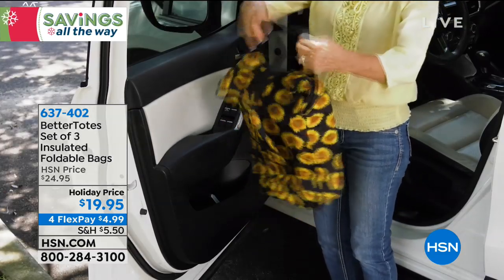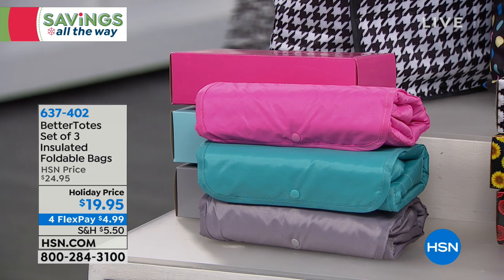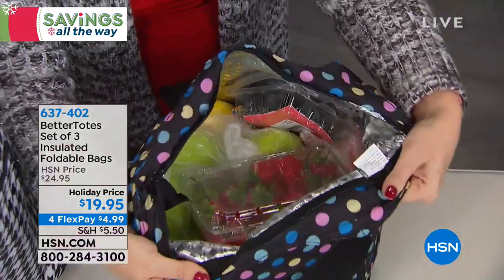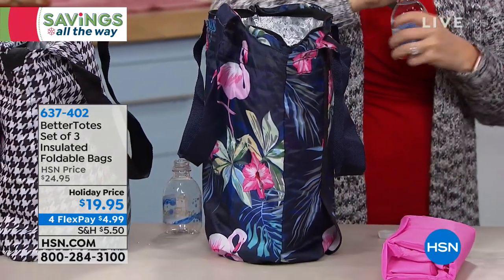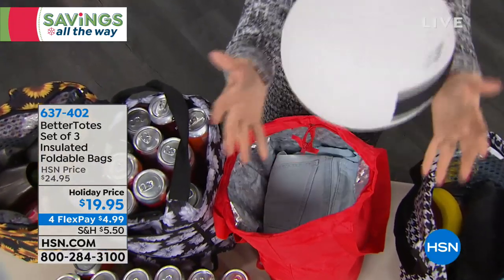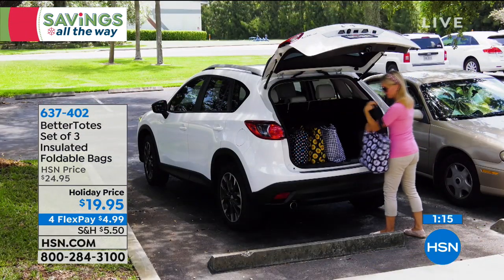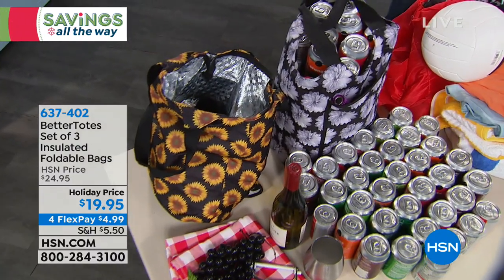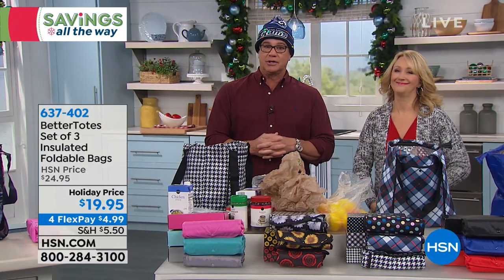BetterTotes Set of 3 Insulated Foldable Bags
Forgo plastic bags once and for all with this 3piece tote set. Their compact, foldable size can easily be stored in your purse or glove compartment so...